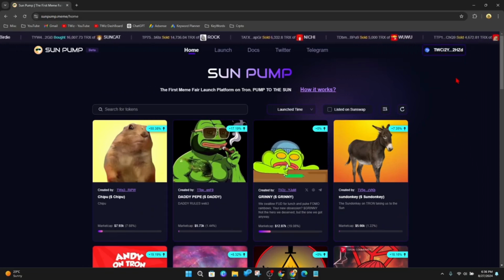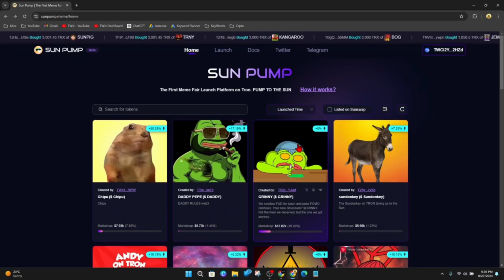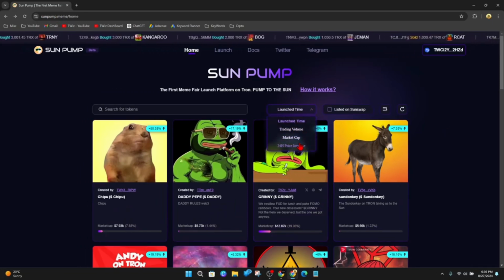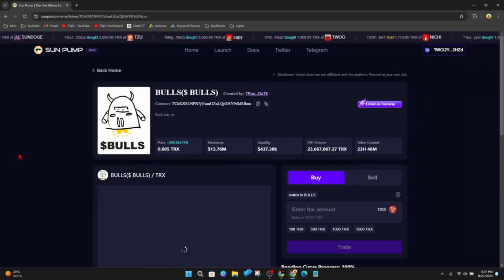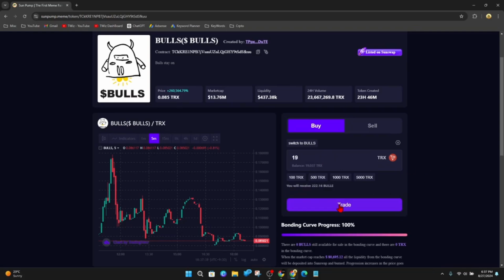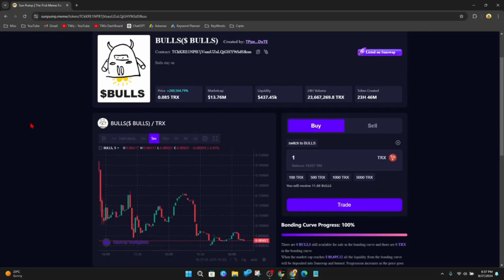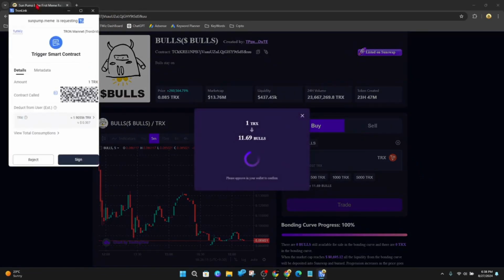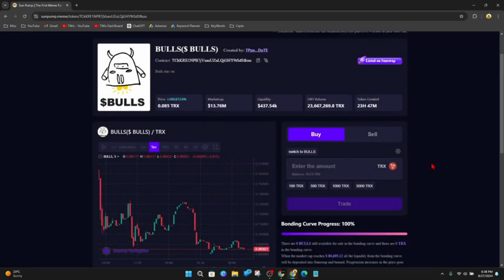How To Buy Tokens On SunPump.meme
In this video, I’ll show you how to buy tokens on SunPump.meme, ensuring you can get started with ease and make your transactions smoothly.

💬 Got questions? Drop them in the comments below, and I’ll be glad to assist!